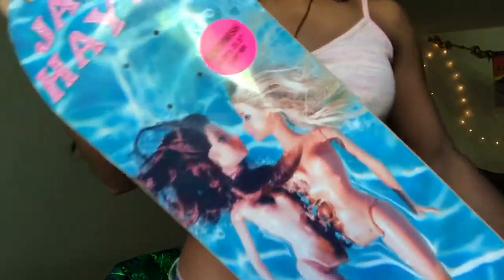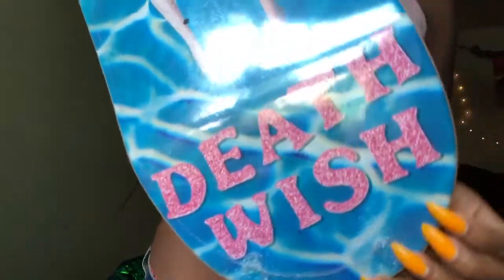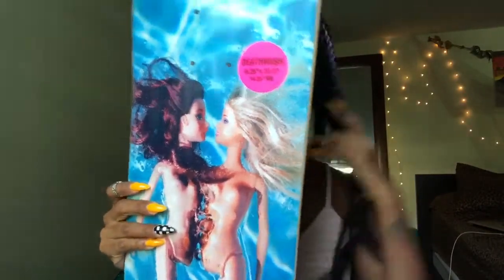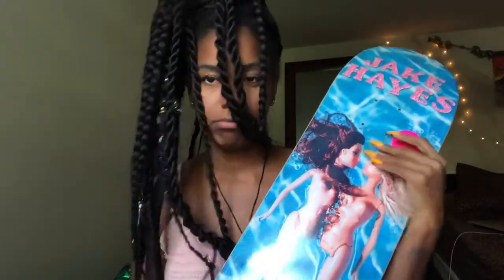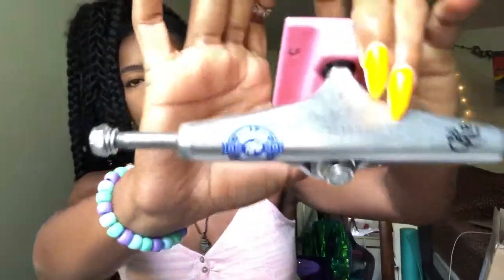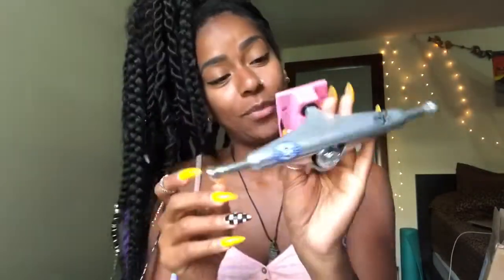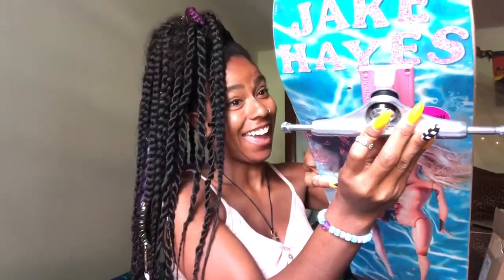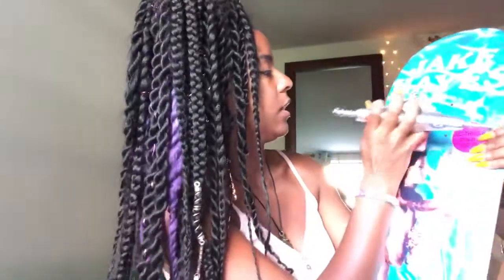Deathwish Unboxing: Sickest Deck Ever 💀!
Hey guys !